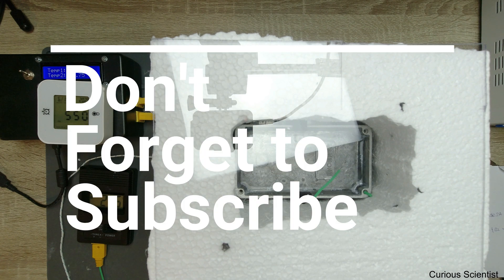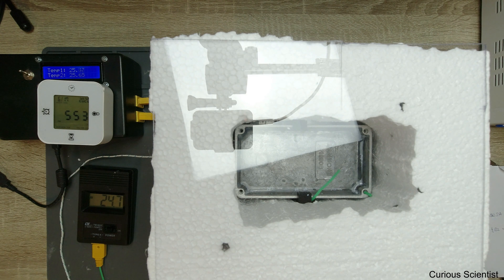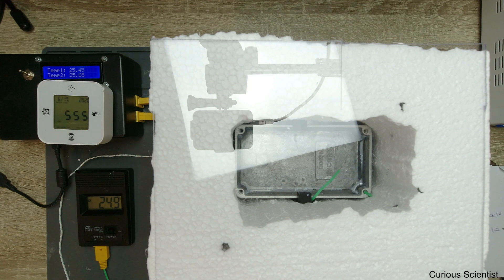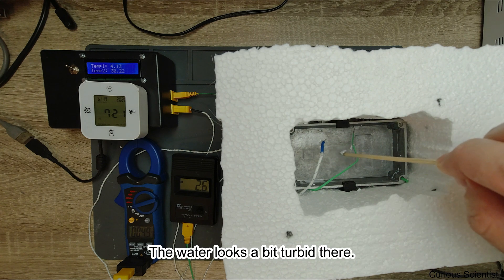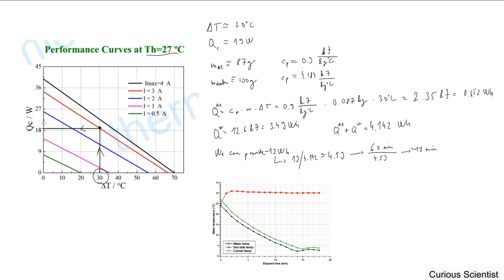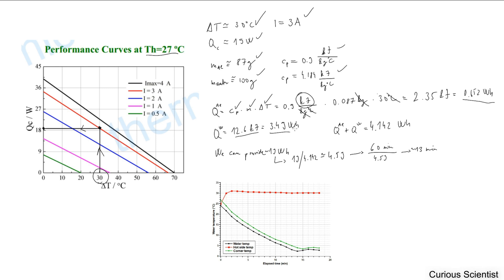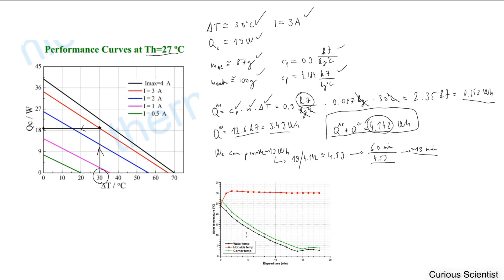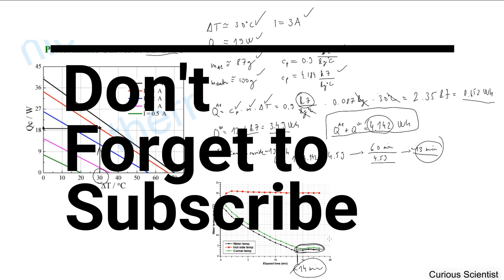Testing different Peltier coolers by cooling/freezing water - Part 2 - TEC12703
This is another video series, where I try to systematically test the Peltier devices I have.

This is the first experimental part where I test the TEC12703. I try to determine the point where the water reaches 0°C and see how much time it took to get there. By combining the time and amount of pumped heat, I can compare the values to my calculations and see if they are in an agreement or not.